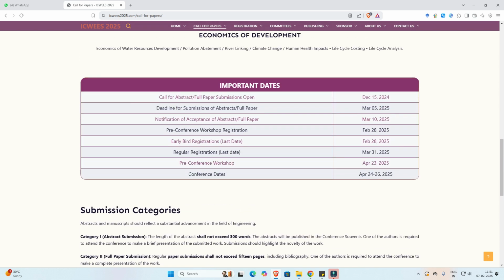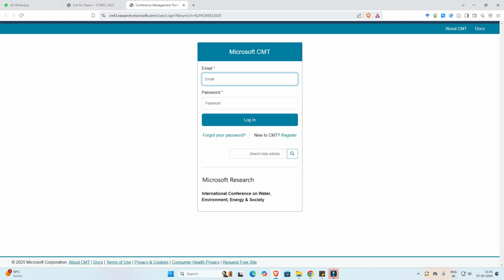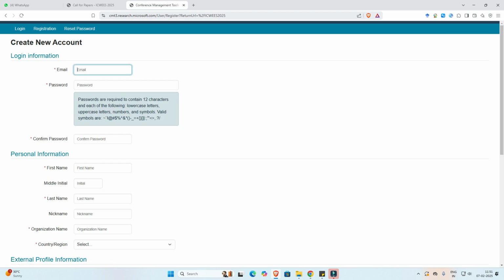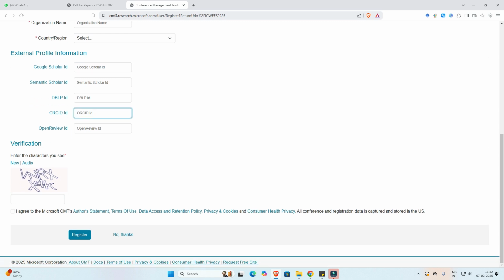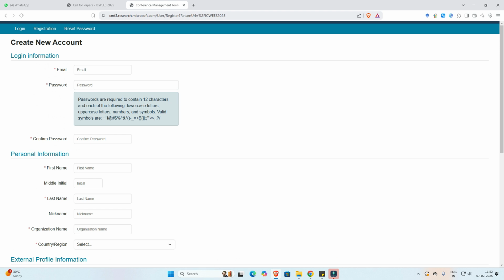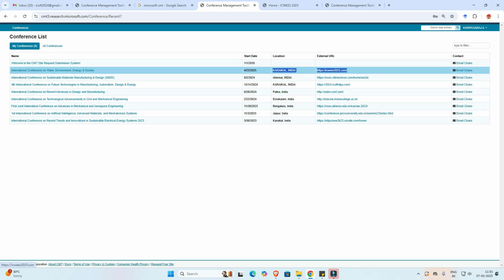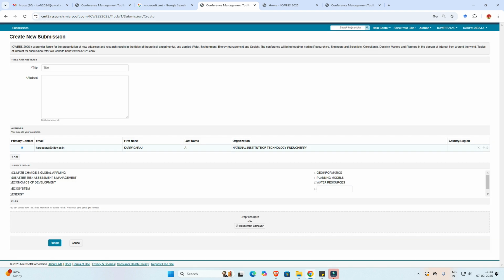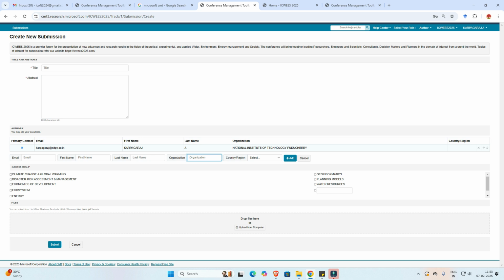how to use microsoft cmt for paper submission in conference